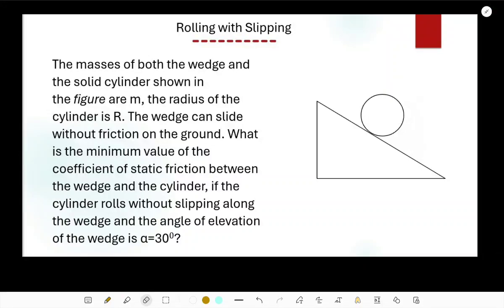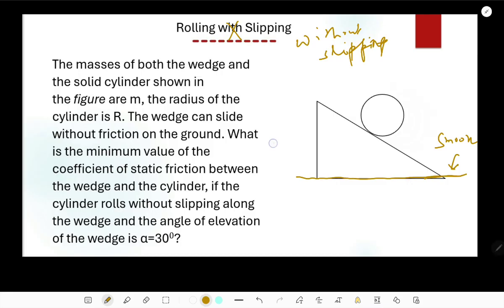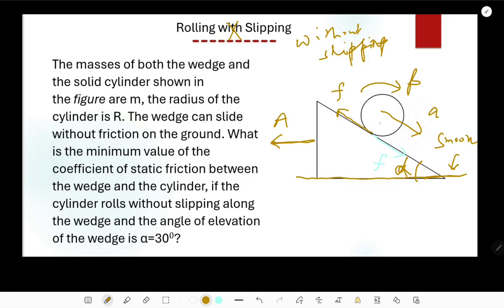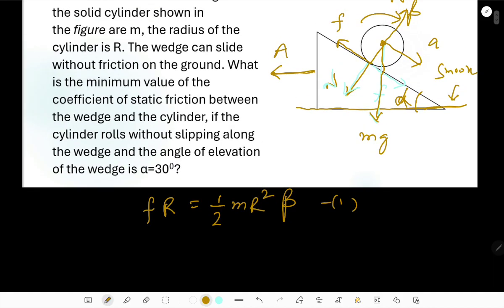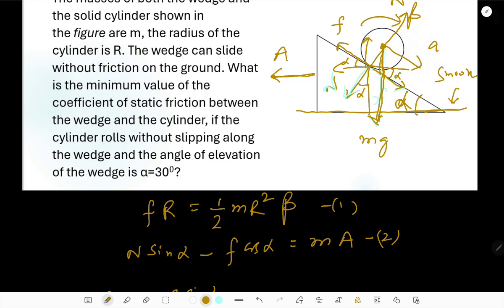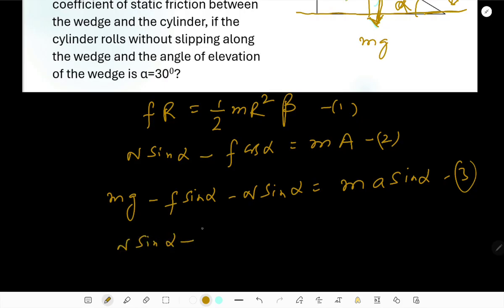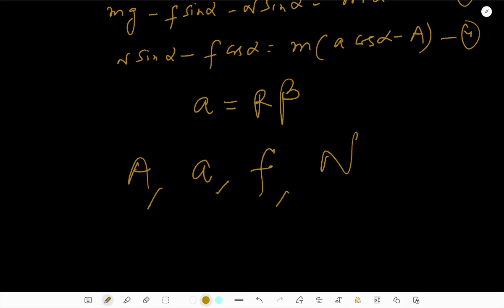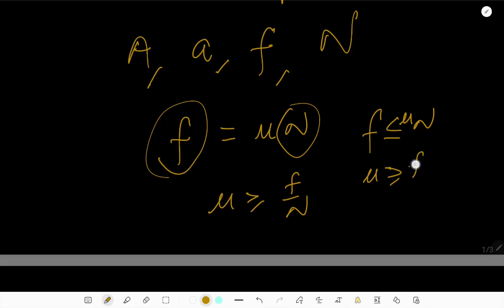IIT JEE Preparation | Rolling without slipping over a wedge | Rigid Body Dynamics